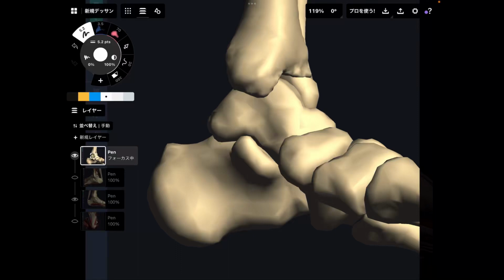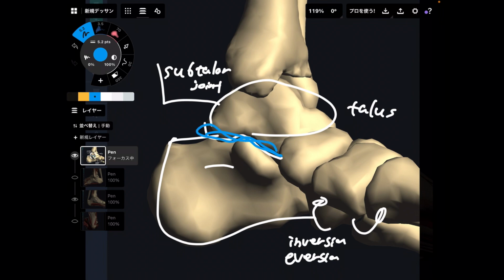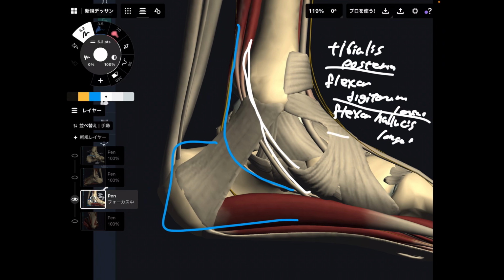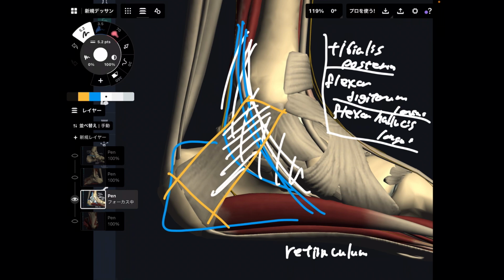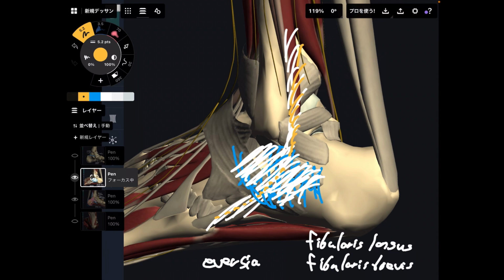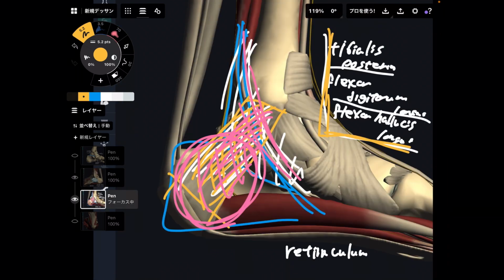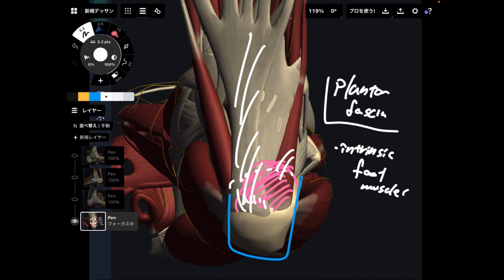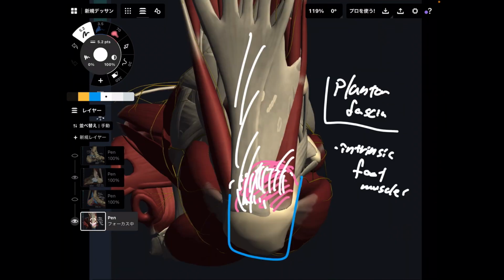Anatomy of muscles and connective tissues around calcaneous